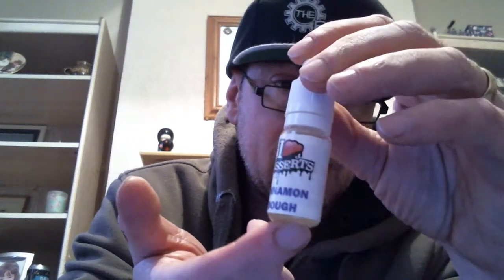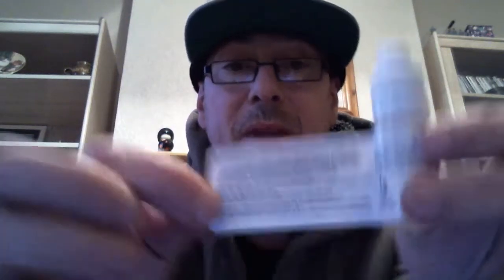The Good the Bad n the Ugly I Love Desserts Cinnamon Dough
Hi and welcome back to the channel. In this edition i'll be looking at Cinnamon Dough from UK juice company I love Vg.

The channel has been nominated for Reviewer of the Year in the Subohm magazine awards which can be found